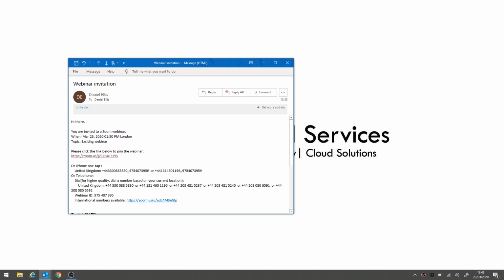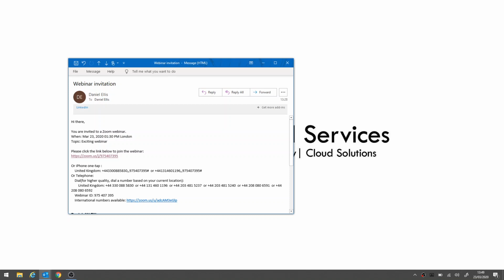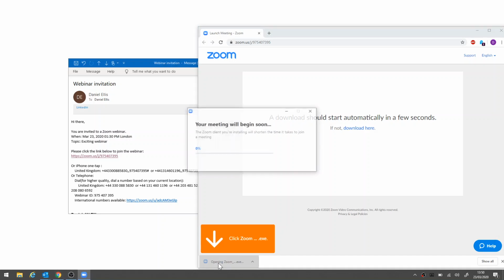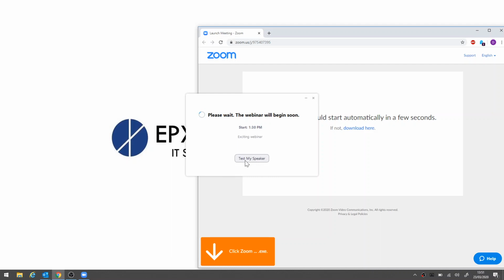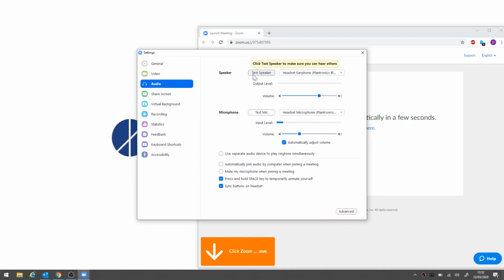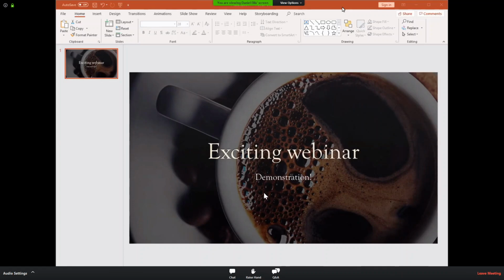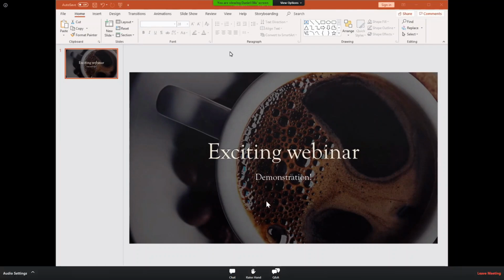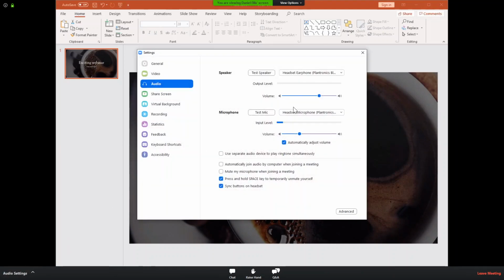How to join our webinars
Here is a short video tutorial on how to join our webinars